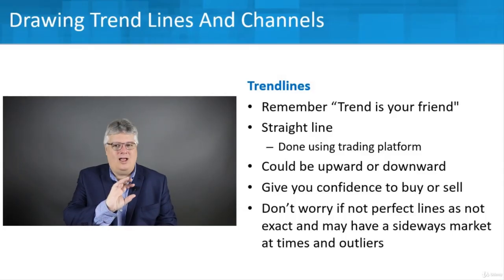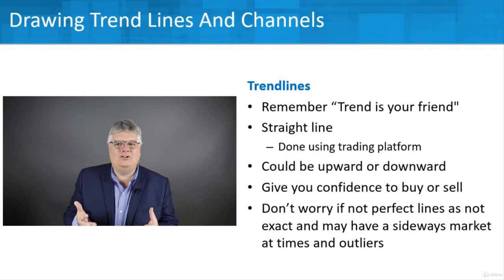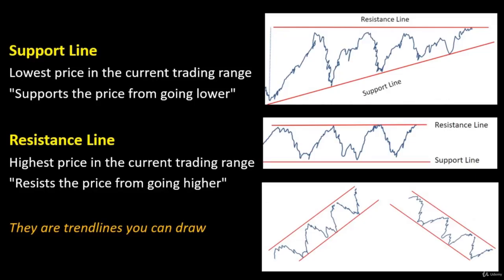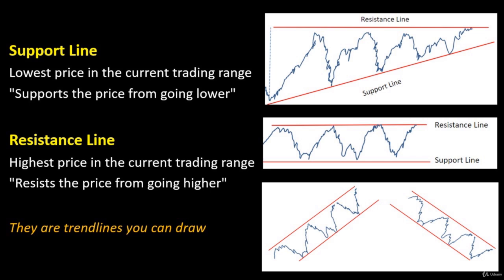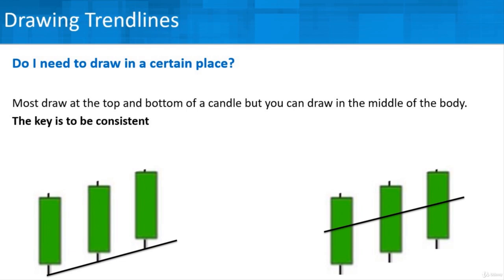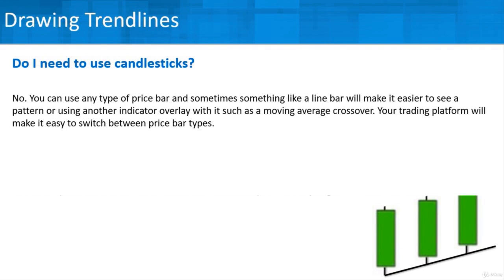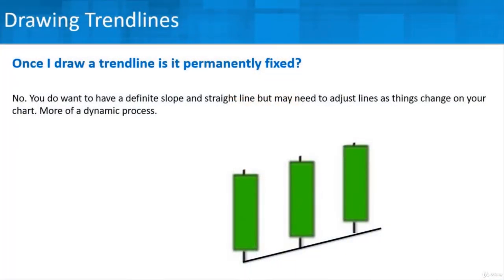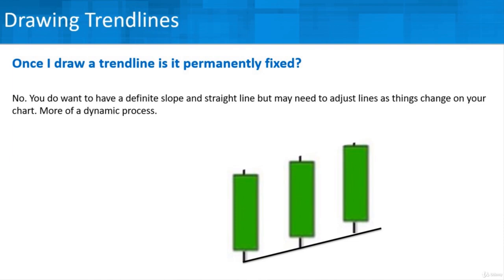036 Drawing Trendlines Intro - Stock Market Trading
036 Drawing Trendlines Intro - Stock Market Trading The Complete Technical Analysis Course